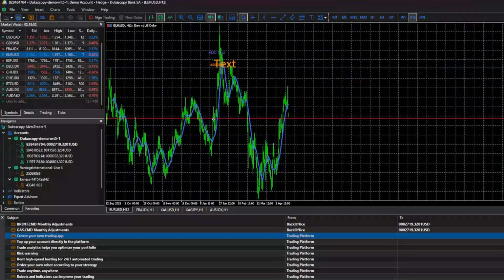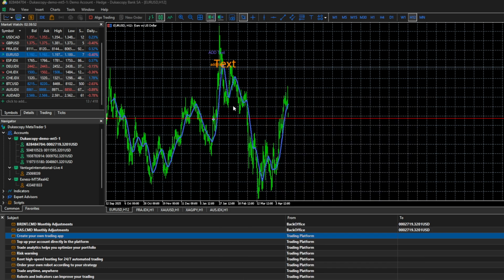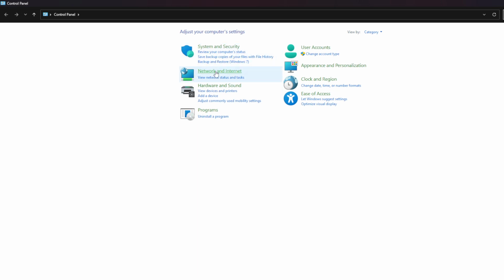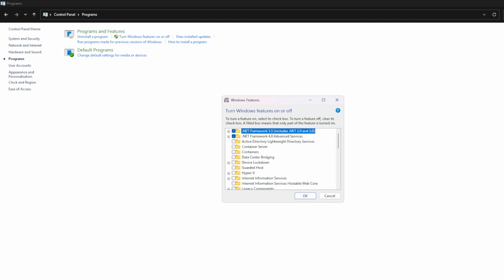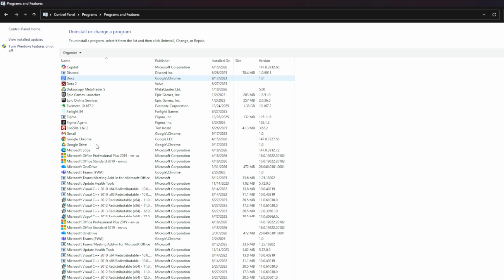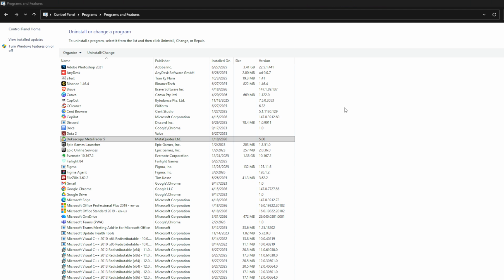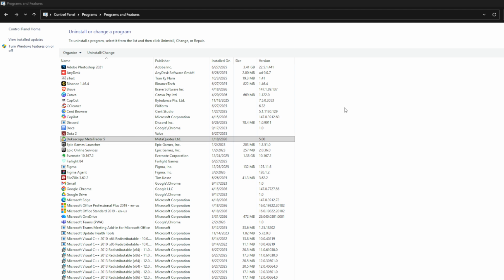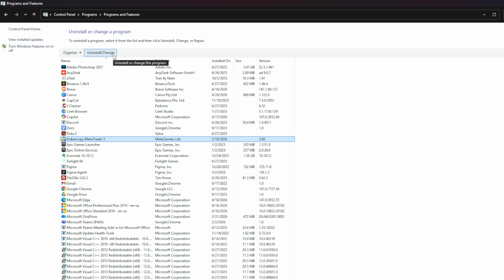How to Delete MetaTrader 5 on PC | Step-by-Step Guide 2026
In this video, you’ll learn how to delete MetaTrader 5 on PC so you can fully uninstall the platform and remove it from your computer safely and correctly.